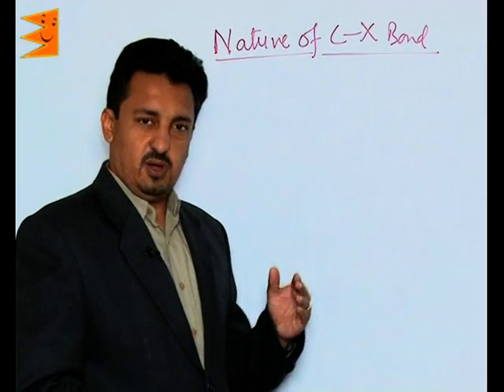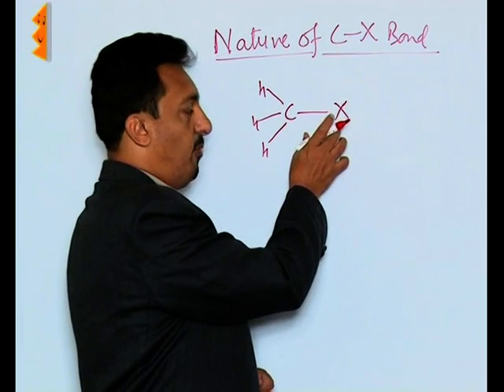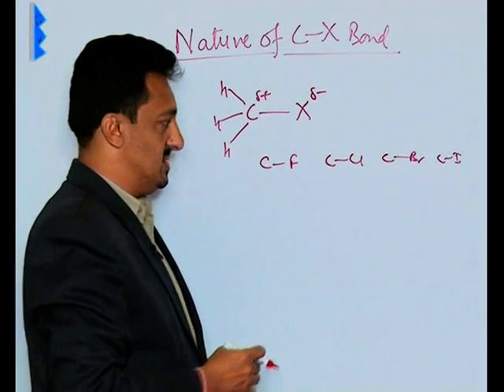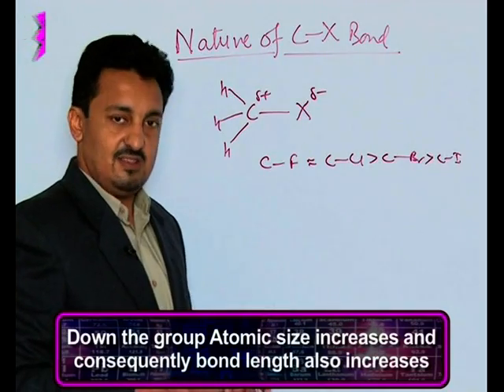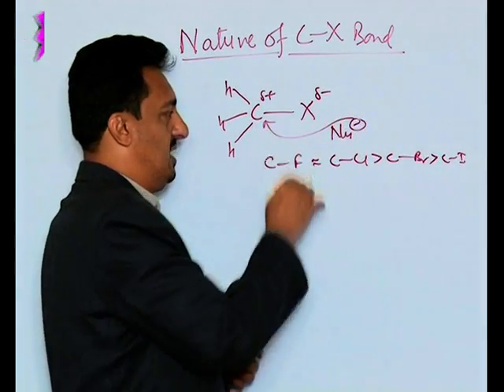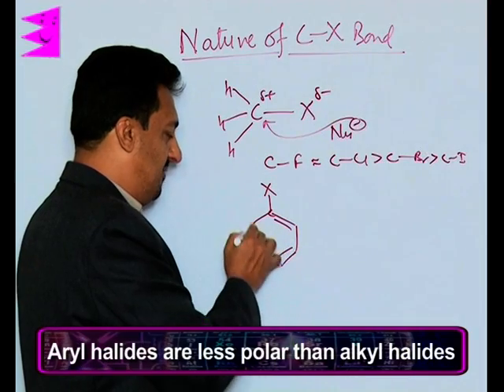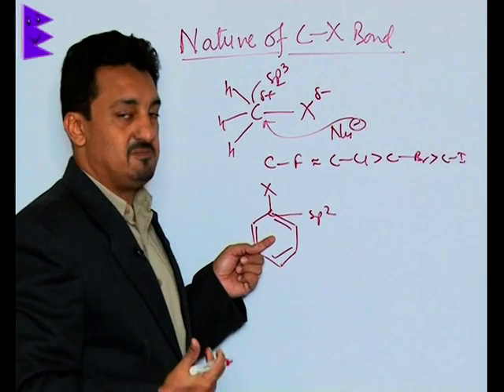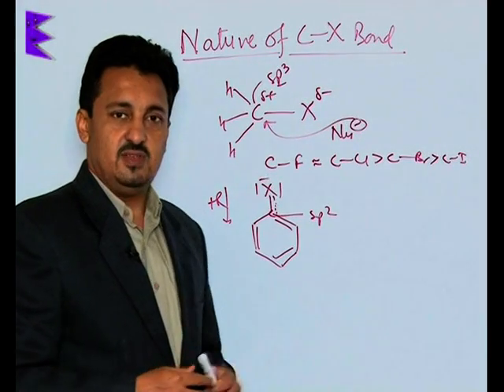CBSE Class 12 Chemistry Haloalkanes and Haloarenes Nature of C-X Bond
Topic: Nature of C-X Bond